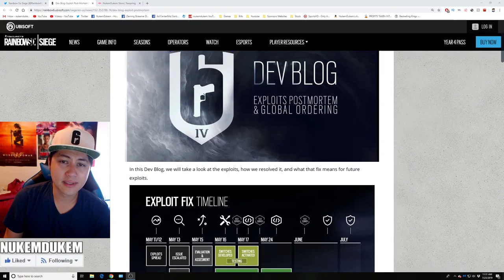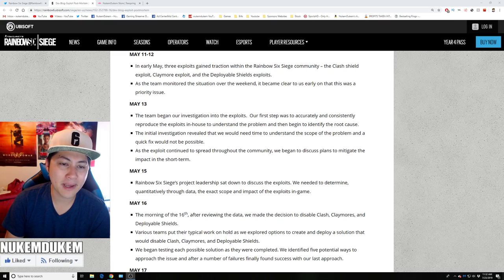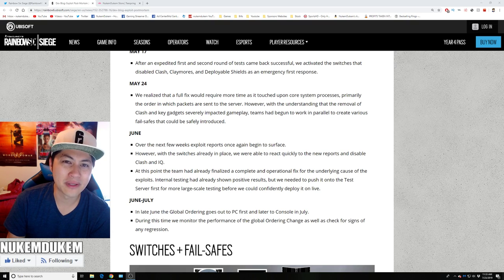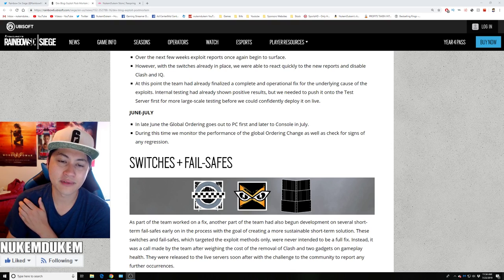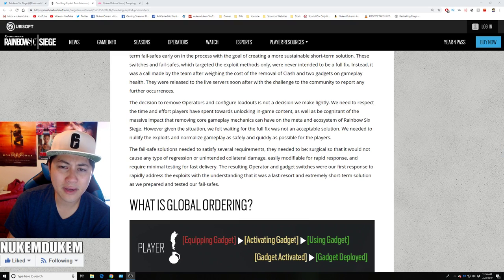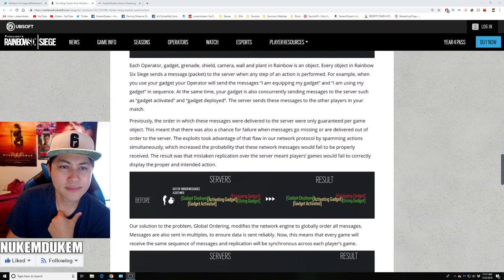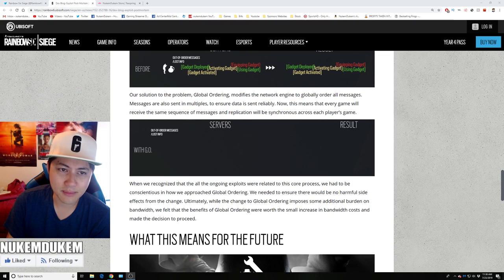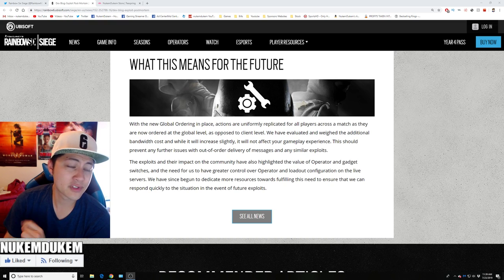Rainbow Six Siege - EXPLOIT POSTMORTEM Dev Blog Clash Shield, Claymore, Deployable shield